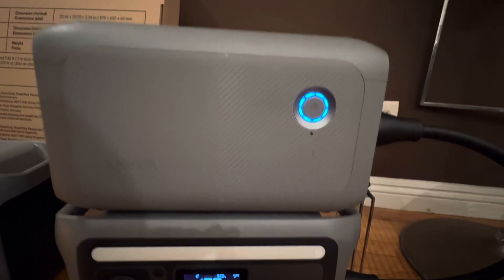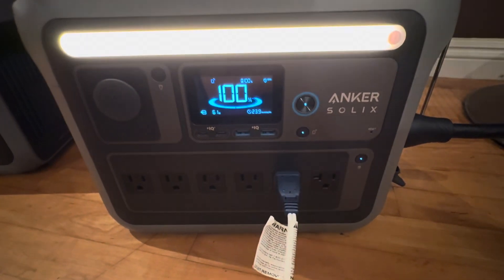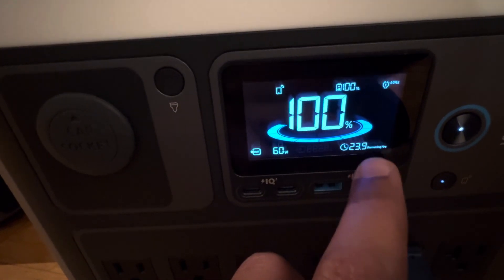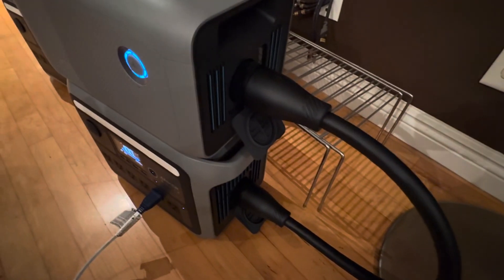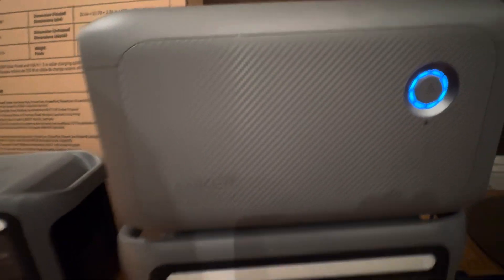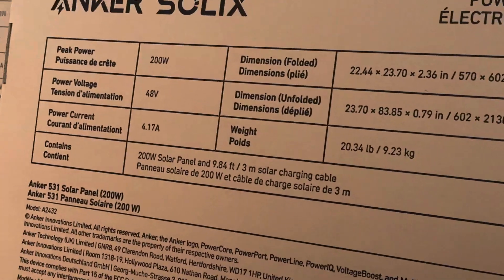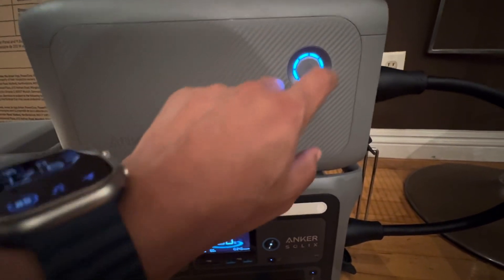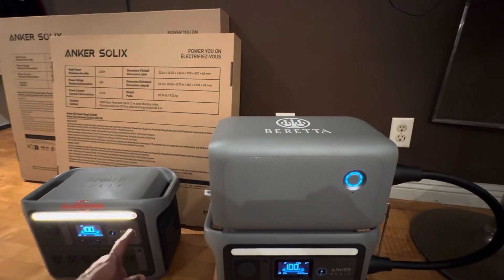Best Solar Generator for Blackout Anker Solix C1000 featuring the BP1000 expansion pack Spain outage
Here’s the full Anker Solix C1000 load out. Full solar panel charging capacity and expansion pack. I’m currently saving up for another BP1000 expansion